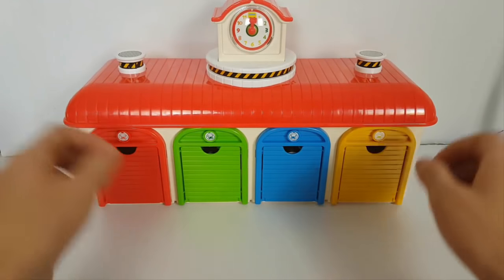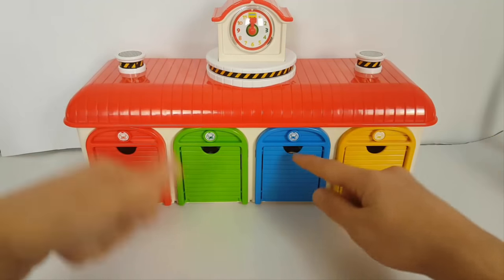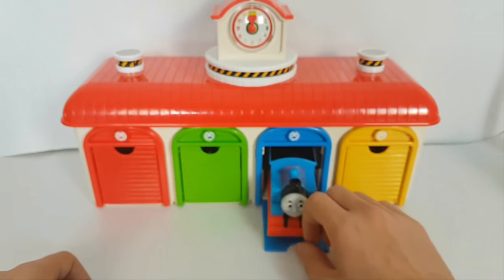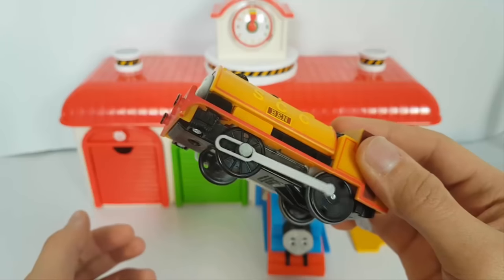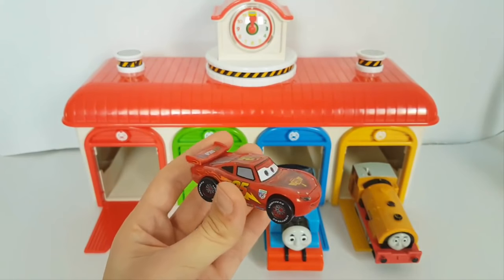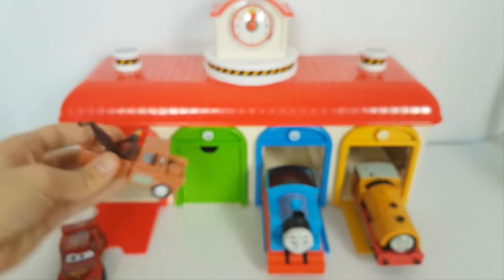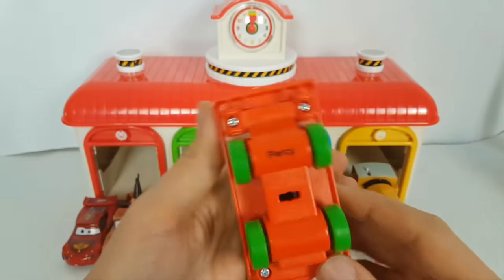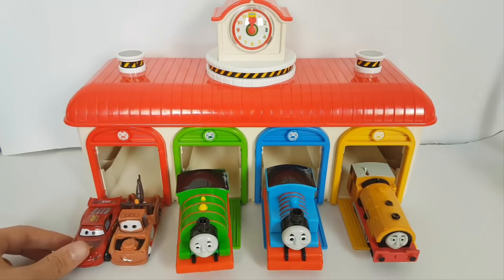Thomas and Friends Toys Disney Cars Learn Colors with Tayo the Little Bus Garage Educational Video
This Youtube video episode is about Thomas and Friends Toys Disney Cars Learn Colors with Tayo the Little Bus Garage Educational Video